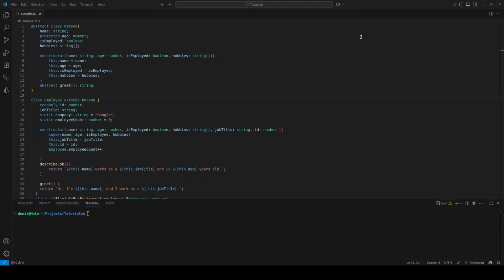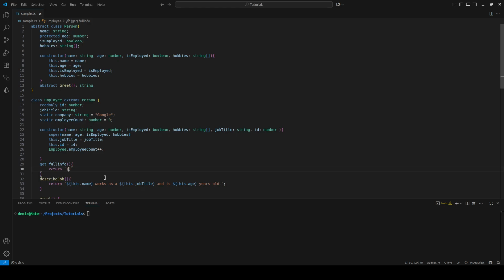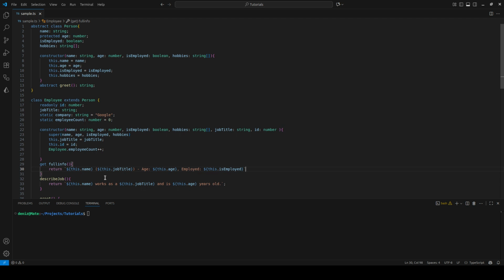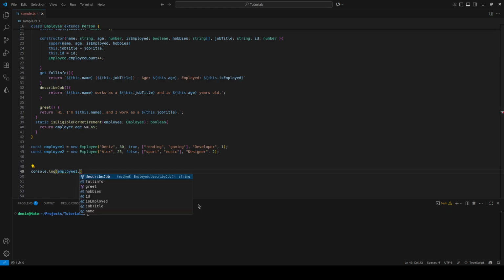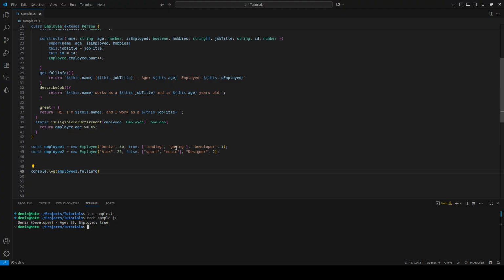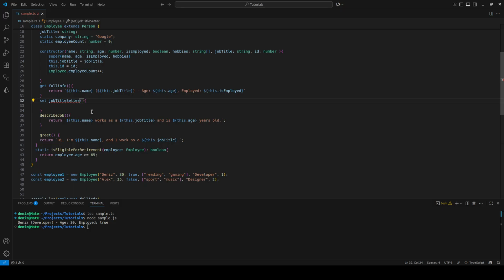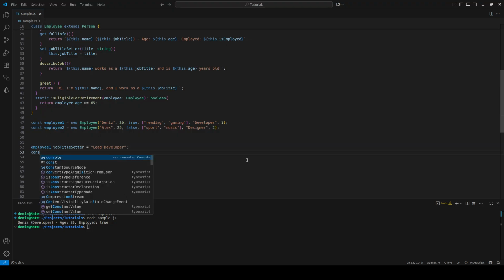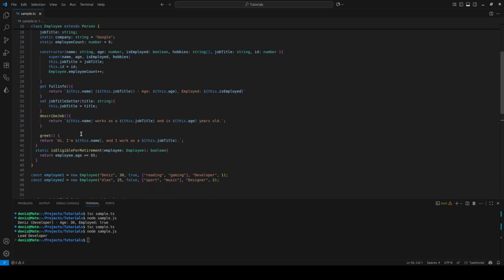12- get & set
🔹 Getters and Setters in TypeScript In this tutorial, we explore how to use get and set accessors in TypeScript to control how class properties are read and updated. These accessors allow you to encapsulate logic when retrieving or assigning values, making your code cleaner and more secure. With simple examples, you'll learn how to implement getters and setters effectively in your own projects.

📌 Topics Covered:

What get and set accessors are

How to define and use them in a class

Benefits of using accessors for data control

Practical examples to reinforce the concept